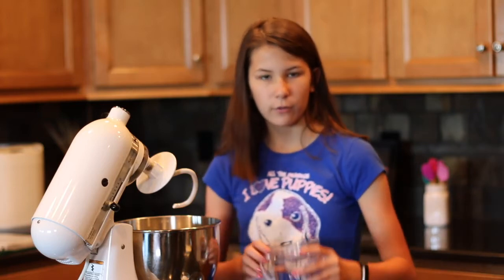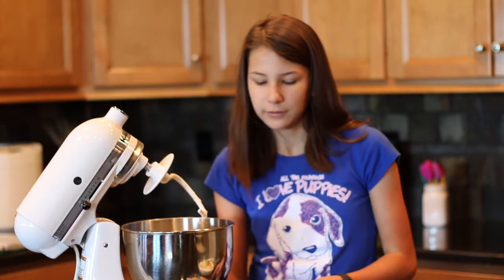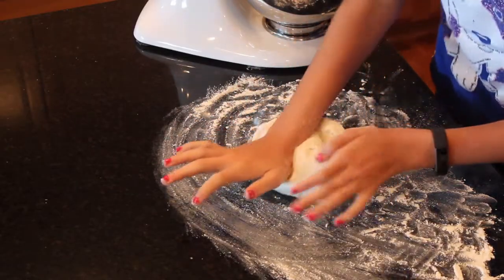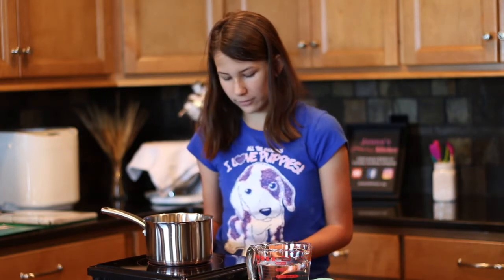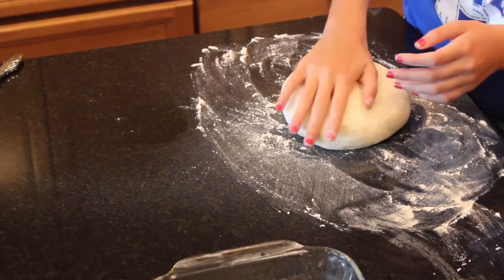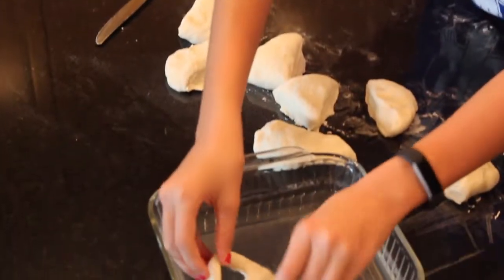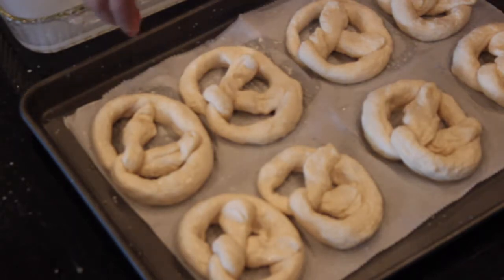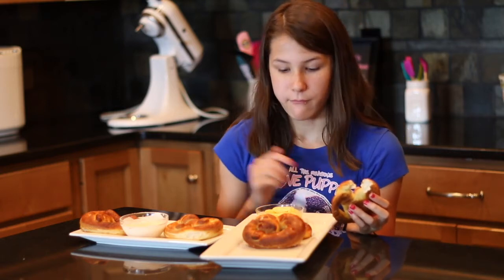Homemade Soft Pretzels